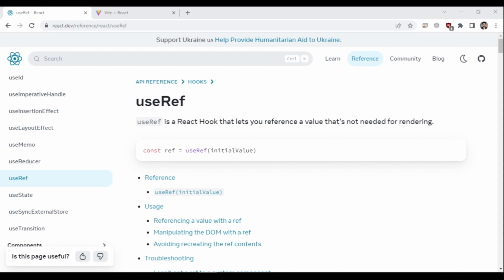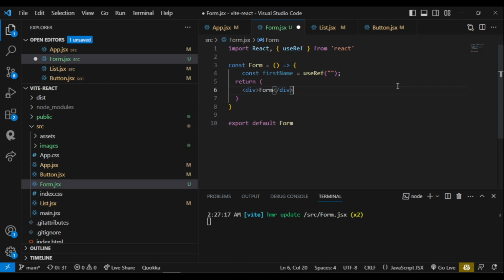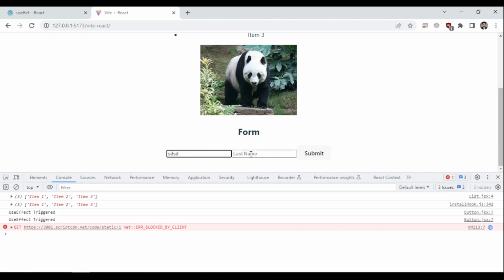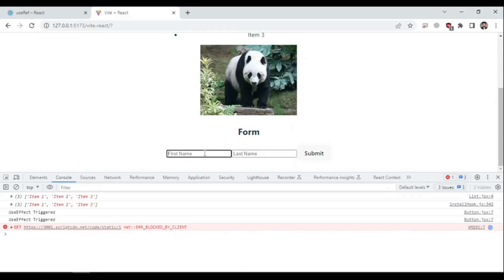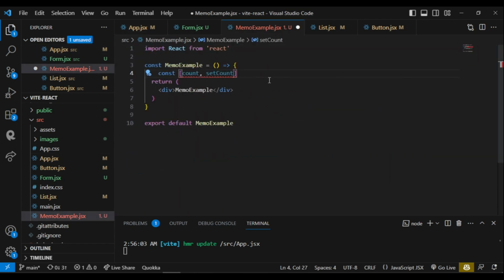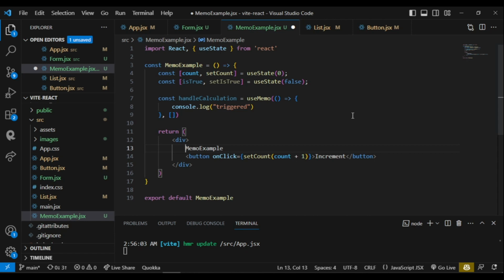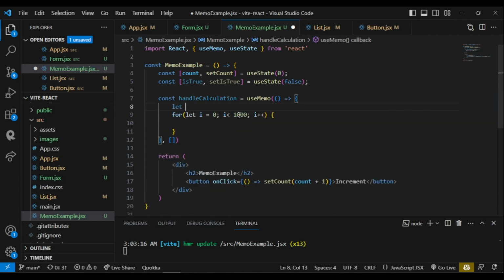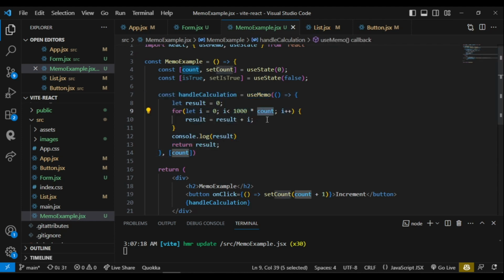React For Beginners: useRef and useMemo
Welcome to my video on useRef and useMemo in React! In this video, I'll explain how these two powerful hooks can optimize your React applications and improve performance.

First, we'll dive into useRef, which allows you to create a mutable reference to a DOM element or a value that persists across renders. I'll show you how to use useRef to access and manipulate DOM elements directly, as well as store and retrieve values without triggering re-renders.

Next, we'll explore useMemo, which enables memoization of expensive calculations or complex computations. I'll demonstrate how to use useMemo to optimize rendering by caching the results of computations, preventing unnecessary re-calculations, and improving the overall efficiency of your components.